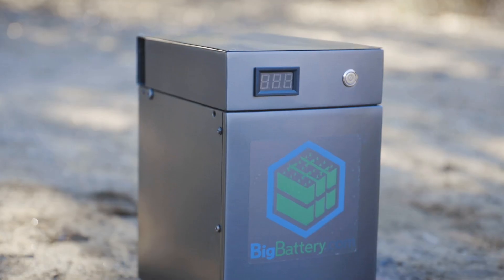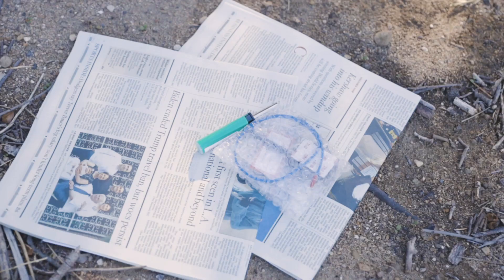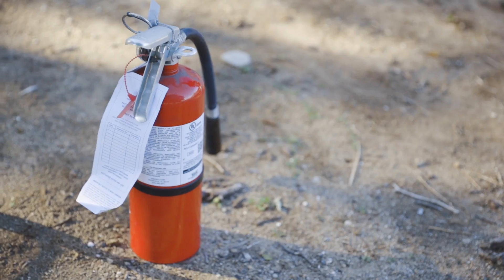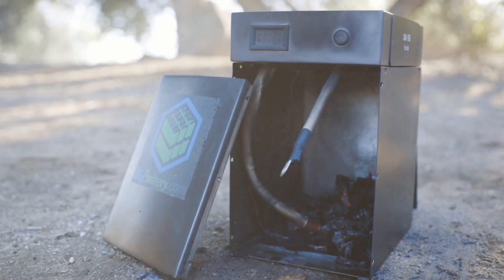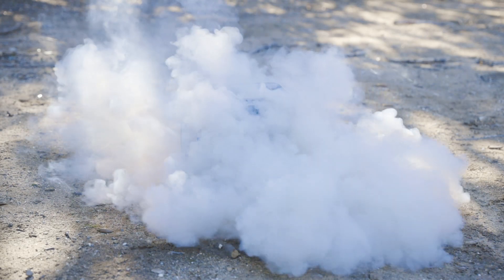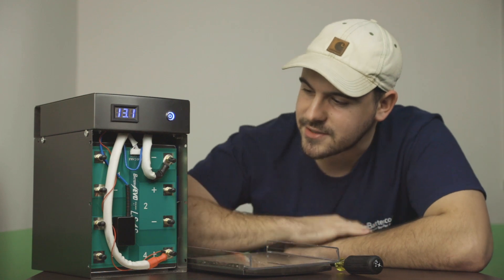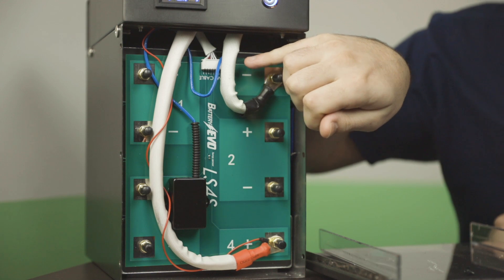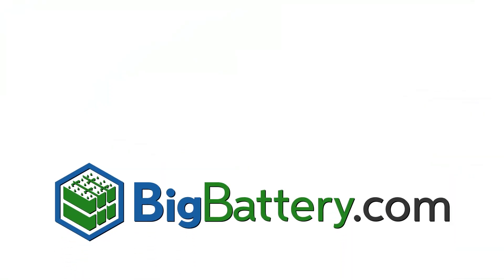SETTING OUR BATTERY ON FIRE!? | Showcasing Our Fire Extinguisher Unit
Today we tested out our fire extinguisher unit that's currently in our 12V Extreme Power Block (aka 12V Owl Max). We used lighter fluid and newspaper to start a big fire, and our unit had no problem putting it out. We even tested it twice with our extra case to make sure it works as it should.